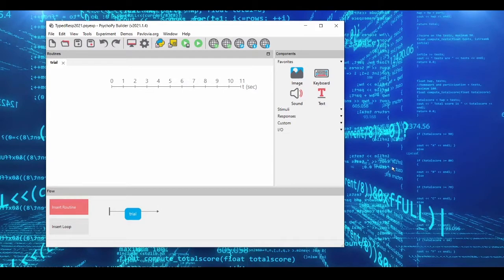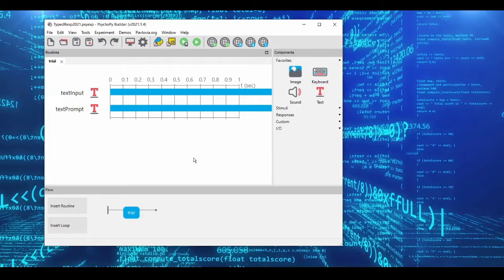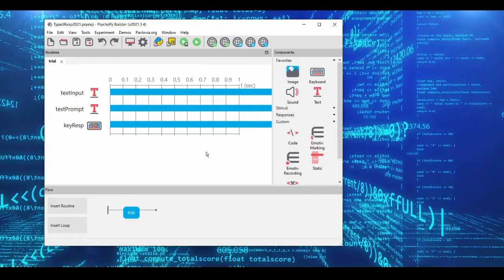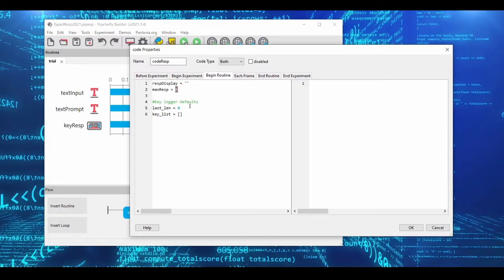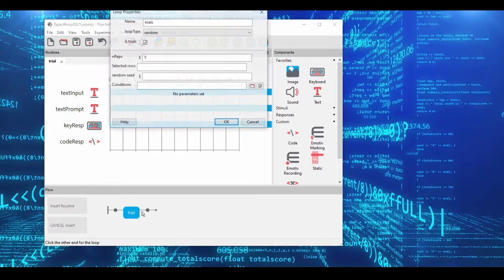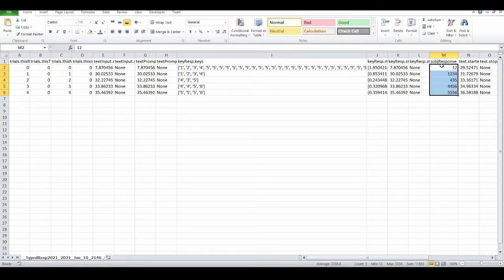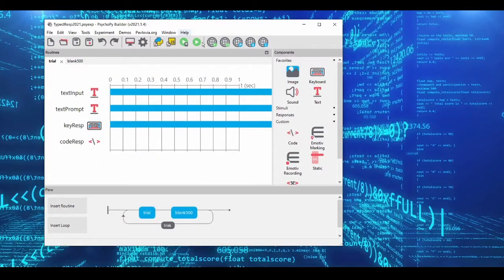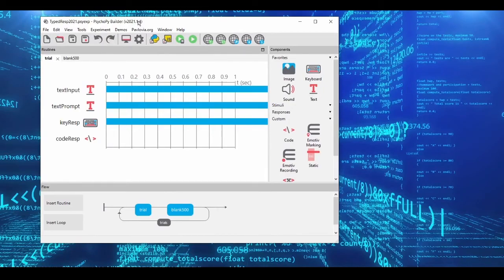Getting Typed Responses | NEW PsychoPy 2021 Method | For Local and Online (Pavlovia) Experiments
In this video we cover a fast way to gather typed responses. This works both locally and online. The script files shown in this video are available

If you need more help making experiments, I am now available for PsychoPy consulting. I can be reached at . I can help via live video conferencing sessions to talk through problems or work on submitted code to fix problems and/or implement features.